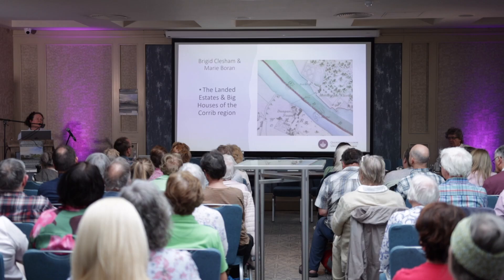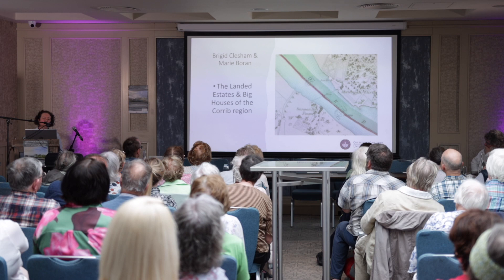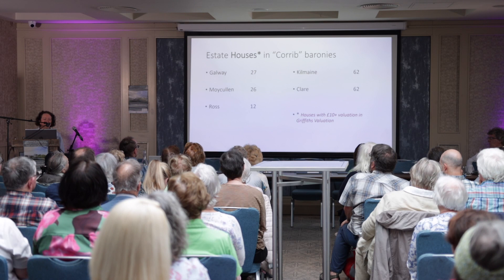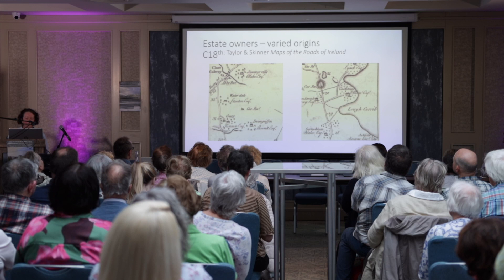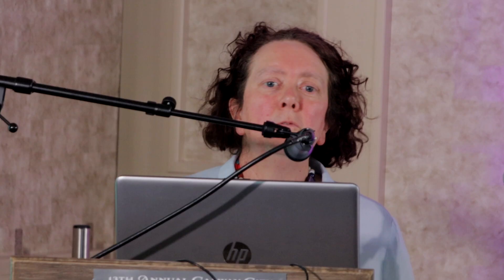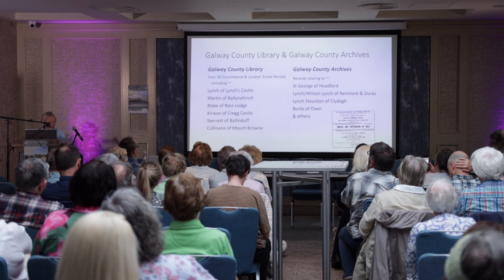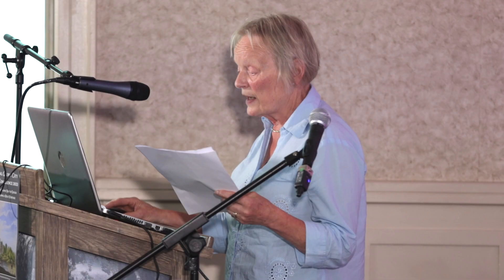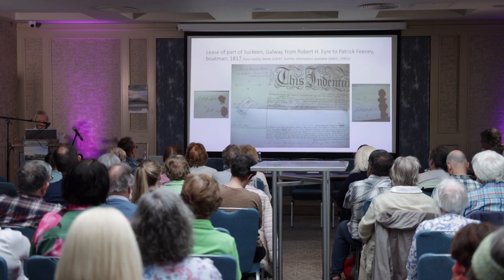The Corrib, from Galway Bay to Lough Corrib – Exploring A Rich Heritage Part 7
At the 13th annual Galway City Heritage Conference Speakers Marie Boran and Bridget Clesham talk about The Landed Estates & Big Houses of the Corrib Region.